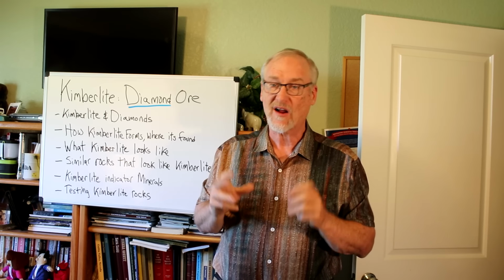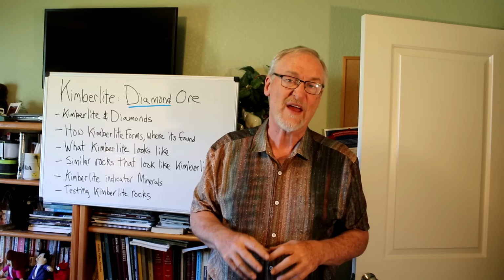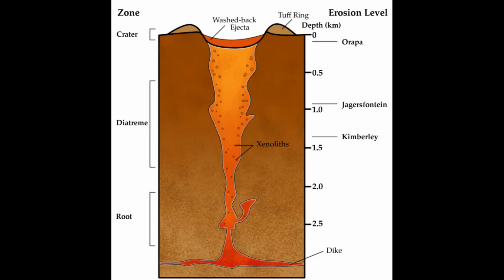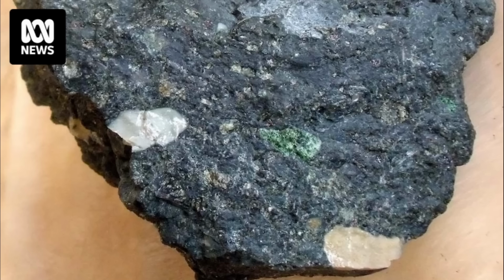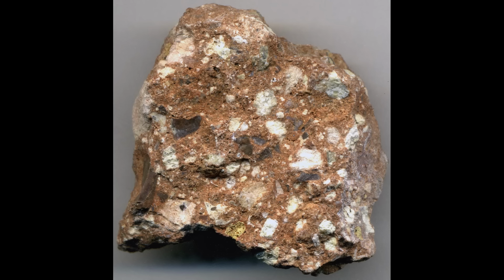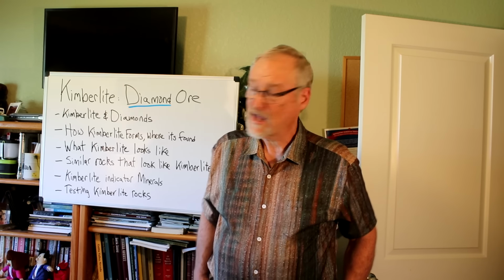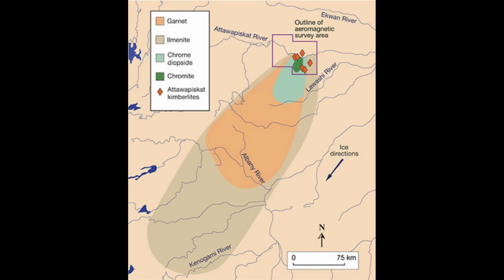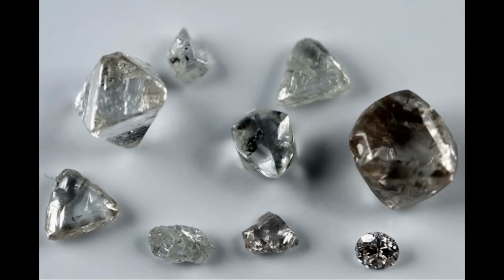Find Kimberlite Diamond Ore: Secrets Revealed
Want to find your own diamonds? There is something about finding diamonds that gets people excited. It doesn’t take much diamond to be really valuable.
Kimberlite rock is the most important diamond host – the ore rock for diamonds. It’s a kind of volcanic rock, but a very rare and unusual one. Geologists figure there are many kimberlite pipes out there which remain to be discovered because they are covered over with soils. Ever look at a volcanic rock and wonder if it were kimberlite? Well, in this video we are digging in to take a look at this very unusual volcanic rock known as Kimberlite. I also want to clue you in to the special indicator minerals that show there may be a kimberlite pipe nearby. Bear with me I am going to give you the geologist’s definition of what Kimberlite is, there will be a lot of technical terms, but we will unpack them all and explain them as we go through this video. Once you have the description in hand, we will go thorough how to explore for kimberlite rocks.